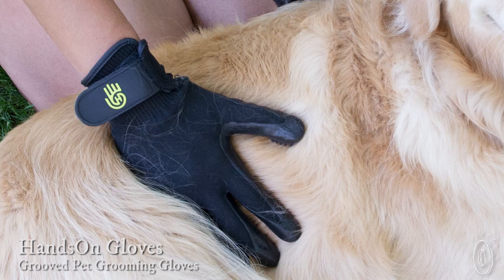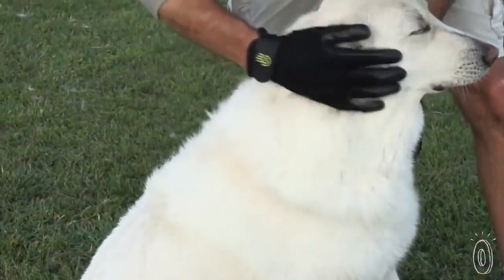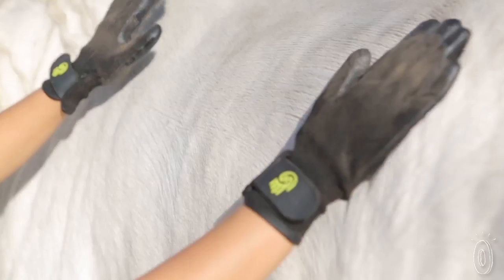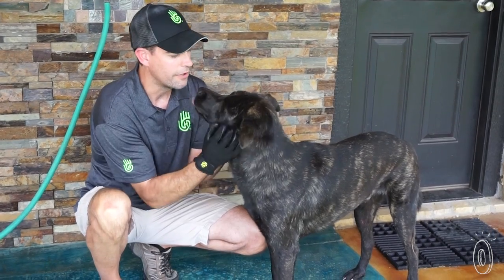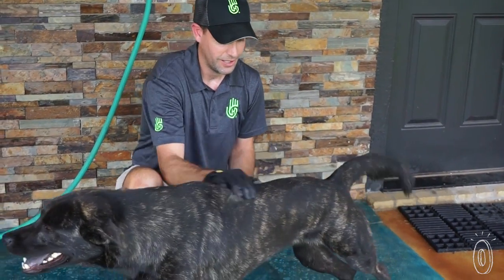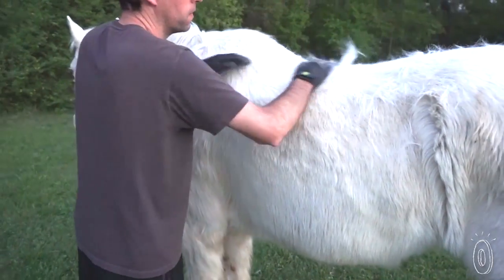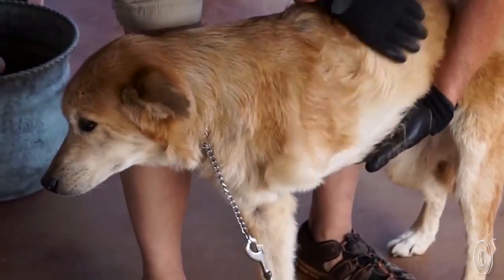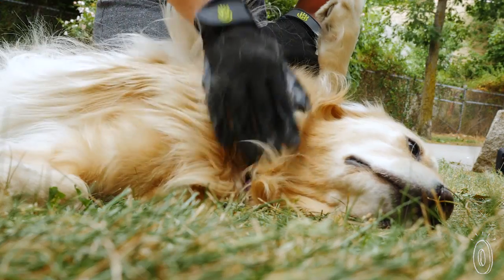The secret to brushing your pet, without a brush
Dog grooming gloves mean the end of brush anxiety for your worried pup. In fact, he probably will just enjoy the massage, unaware that you’re de-furring him with each rub, scratch, and stroke.

Grooved palms and fingers free up shedding hair—in a major way, so you’ll want to do this outside. The nubs are shorter than bristles, so there won’t be any tangles or clumps to unwind. Use them on a dry pet or in the bath—where they give extra grip and deeper scrubbing action and make maneuvering around your animal easier, too. And your pet gets a nice rub down in the process that helps promote a healthy coat.

Jay Michaelson created HandsOn for his horses, who enjoyed brushing and gentle scratching on their thick coats. He quickly realized other animals could benefit from these grooming gloves, too—like dogs, bunnies, and even cats. Whatever pet you have at home, these gloves will make grooming easier and more pleasant for you and your four-legged bestie.